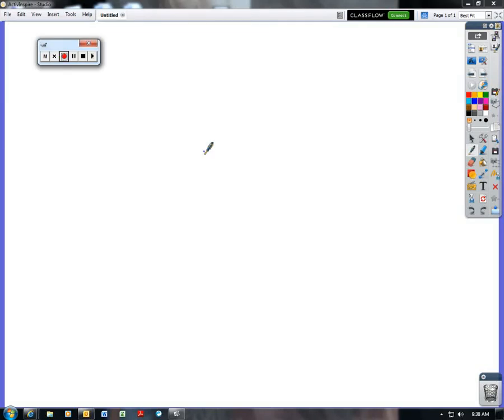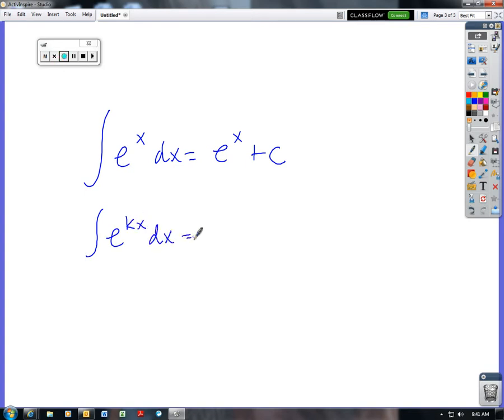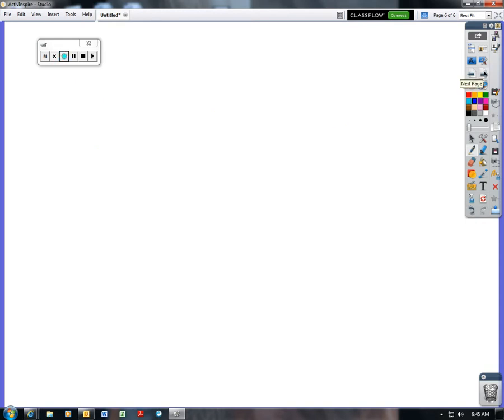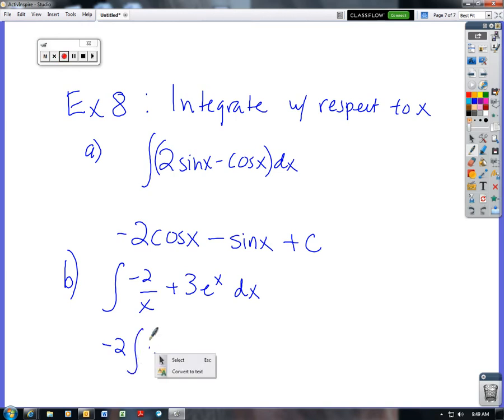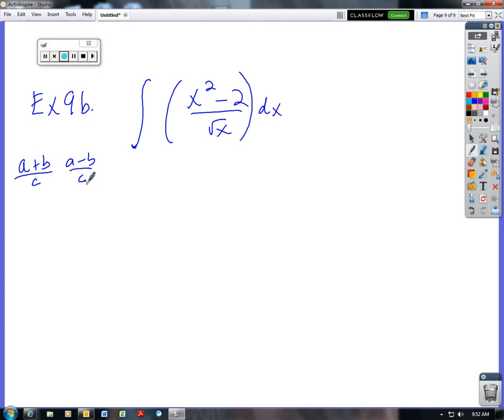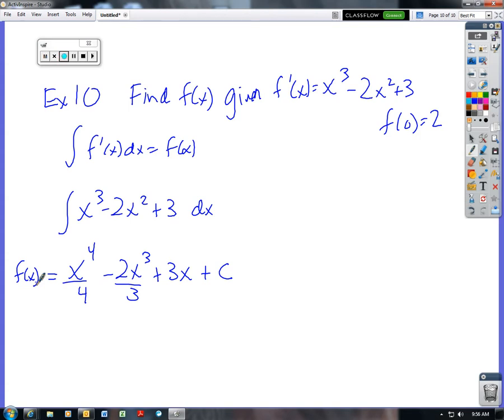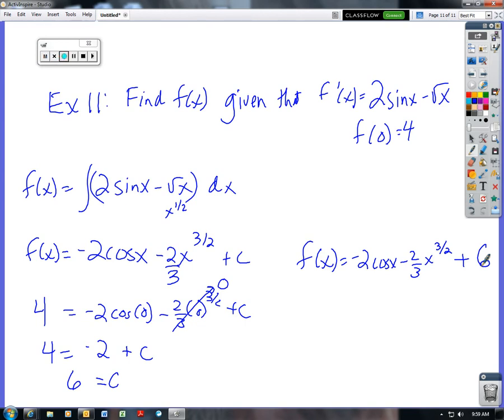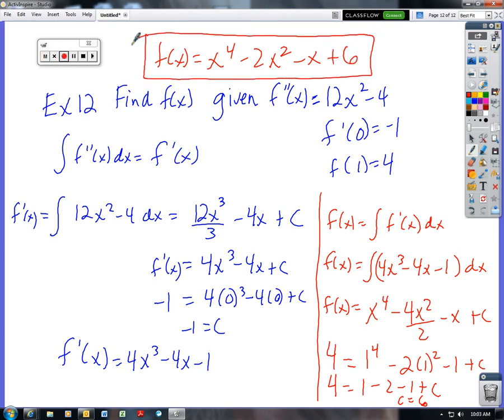IB 18 E lesson mpeg4